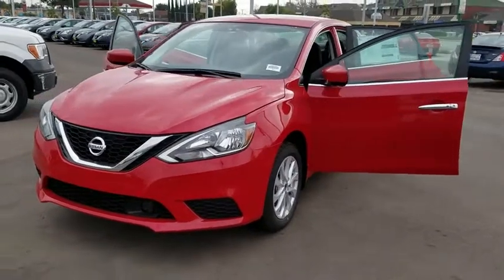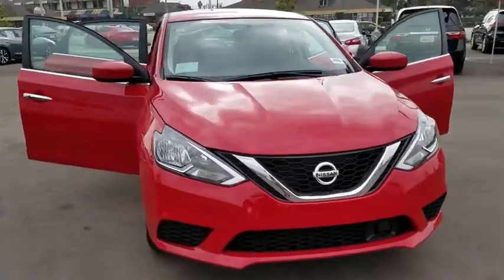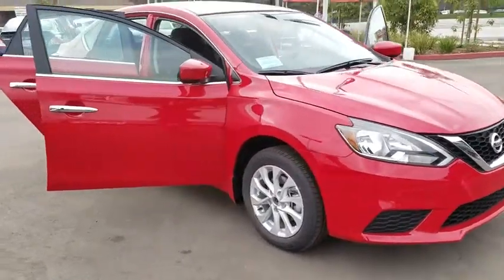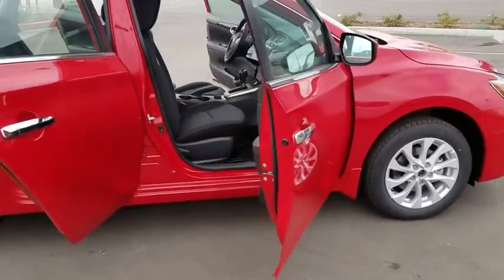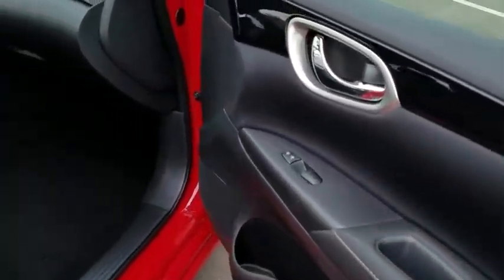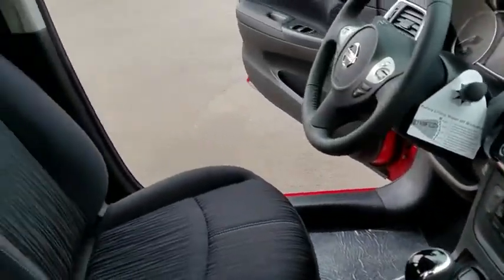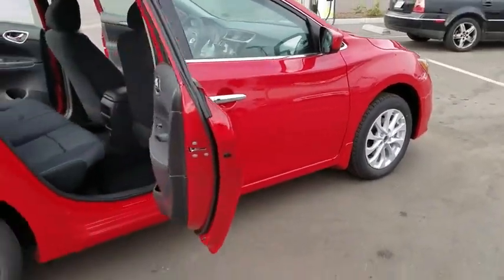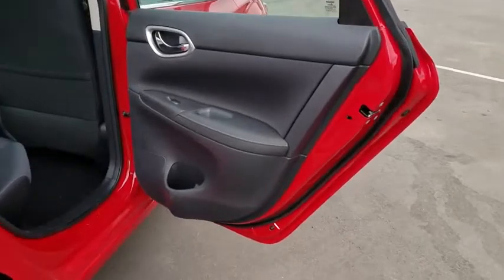2018 Nissan Sentra Cerritos, Los Angeles, Buena Park, South Bay, Downey, CA 180751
2018 Nissan Sentra

Downey Nissan
7550 Firestone Blvd